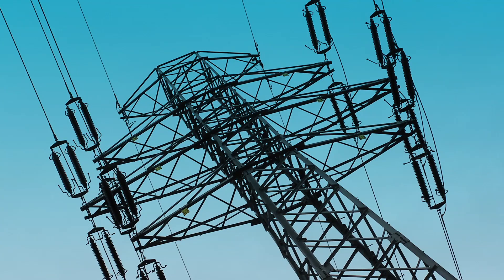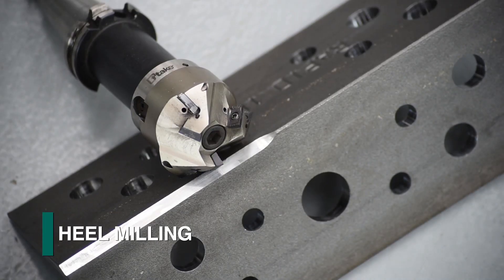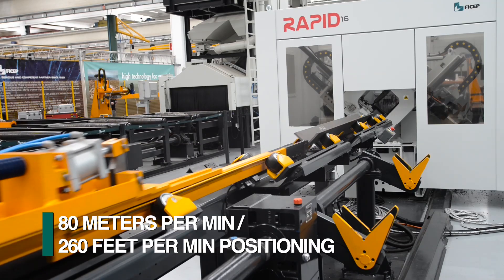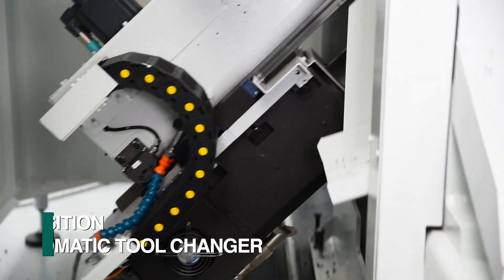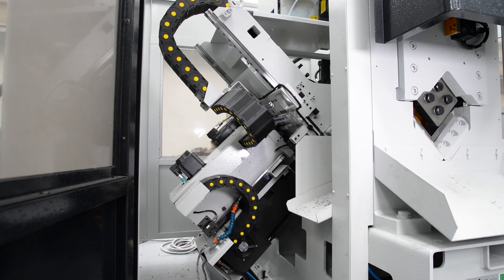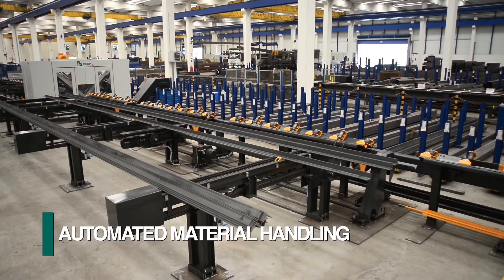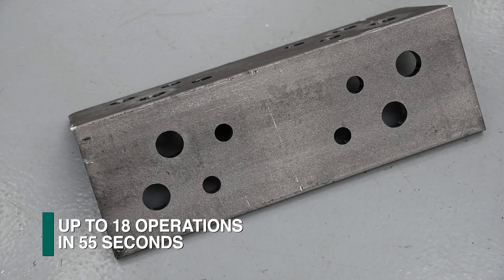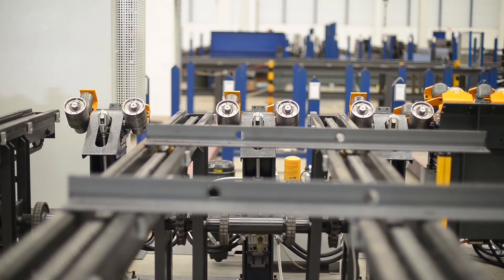Steel Angle Fabrication by FICEP Uses Unique Steel Fabrication Techniques in the Rapid 16 Angle Dril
Steel angle fabrication for transmission tower fabrication, steel bridge fabrication, for example steel bridge stiffeners and structures where drilling, milling, scribing, tapping, countersinking, marking and cutting to length is desired the Rapid 16 addresses these task.

The Rapid 16 incorporates two high performance “Direct Drive” drill spindles that can accept up to six different tools automatically with an integrated tool changer.  Each spindle features a secondary sub axis for spindle positioning in the length axis.  This sub-axis capability permits holes to be drilled in each leg simultaneously even if they are not in the same alignment.  Typical hole patterns can be drilled without the need to unclamp and re-clamp the material for each spindle operation to reduce the cycle times drastically.  This unique sub-axis capability affords the ability to perform milling operations such as the generation on large holes or even the milling of the angle heel, which is typically required on the legs of transmission towers.

Angles up to 160 mm or 6” can be processed on the Rapid 16.

As an option the Rapid 16 can be equipped with an assortment of different options to accommodate most angle notching, clipping or coping operations.  The ability to integrate this capability into the angle line enables the line to start with a stock length and unload a finished part that is punched, marked, notched and sheared to length without any manual functions.

A positive rack and pinion material positioning system generates industry leading accuracy and speed.  The carriage positioning system enables full automation including automatic stock length loading, measuring, discharge of finished parts and the removal of the scrap or drops while maximizing material utilization.  This unique level of automation permits one attendant to monitor the production of several lines.

Additional capabilities such as part marking can be integrated into the line.  Marking can be achieved with either a system of index able cartridges each containing multiple characters or a fully programmable marking press.

Cutting to length can be accomplished with either a hydraulic single cut shear or a circular saw using carbide inserts for unbelievable productivity and finish.